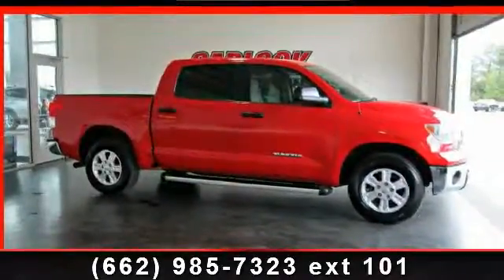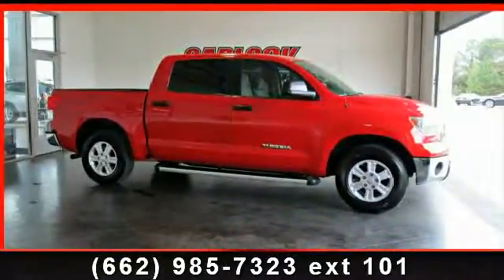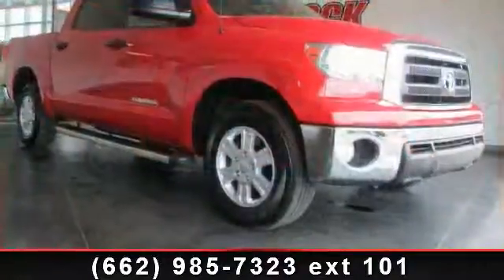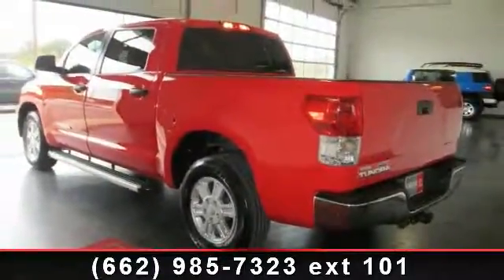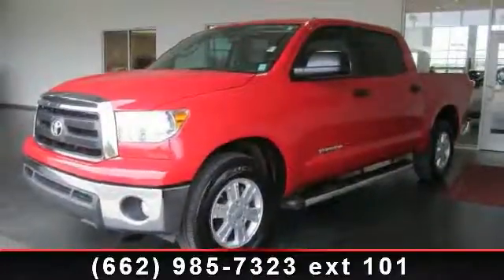2011 Toyota Tundra - Carlock Toyota of Tupelo - Saltillo, M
**BED LINER**, **CLEAN CARFAX**, **LOCAL TRADE**, **NEW TIRES**, **ONE OWNER**, **RUNNING BOARDS**, **STILL UNDER FACTORY WARRANTY**, Illuminated entry, and Remote keyless entry. Carlock Toyota of Tupelo is pleased to offer this wonderful-looking 2011 Toyota Tundra. Designated by Consumer Guide as a 2011 Recommended Large Pickup. Score this terrific Tundra at a fantastic price that you can easily afford! To secure your low Internet Price, come see Donna, Chelsea or Tabetha in Internet Sales or give us a call at .